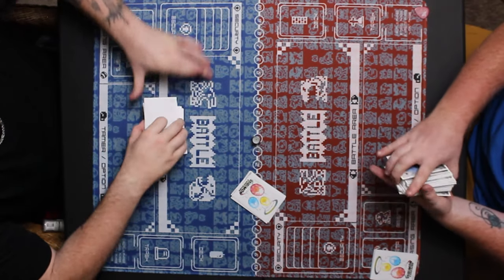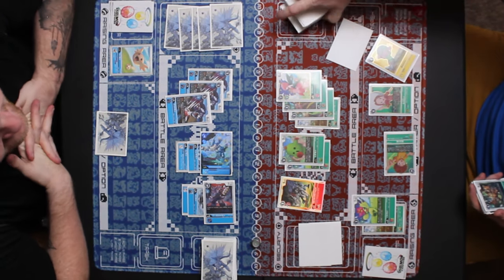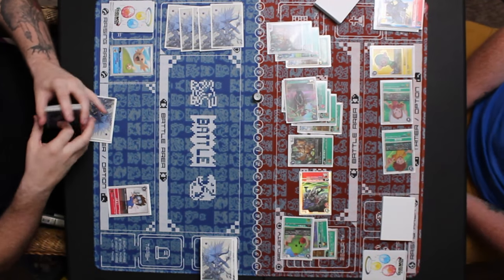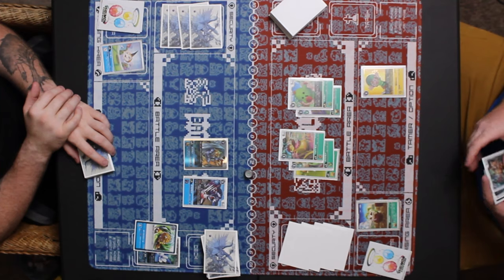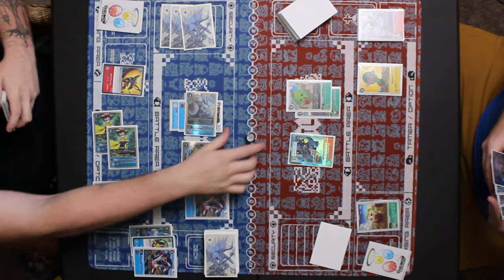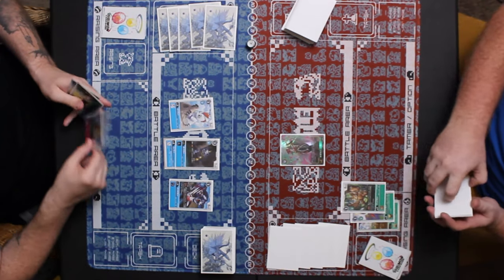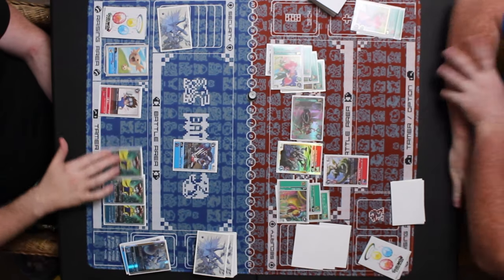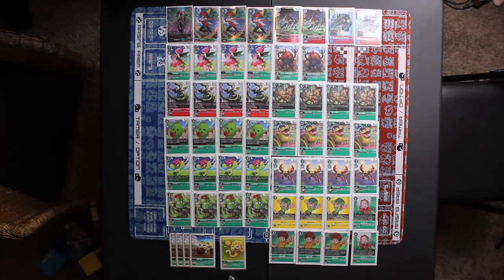DIGIMON CARD GAME 2020: VEEDRAMON BLUE vs GREEN RED HYBRID - GAME PLAY AND DECK PROFILE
Digimon card game game play between a Veedramon Blue deck and a Green Red hybrid deck. At the end we have a deck profile for the winner! Spoilers... it was a close game!